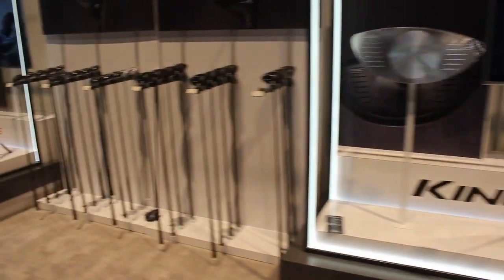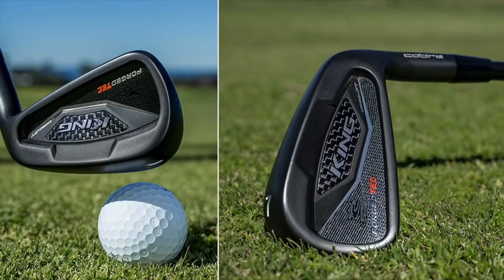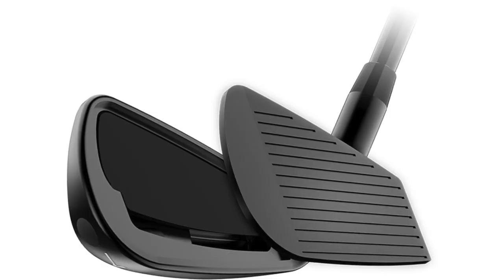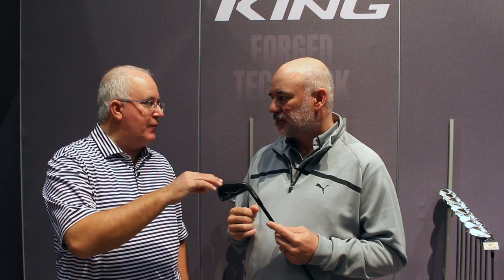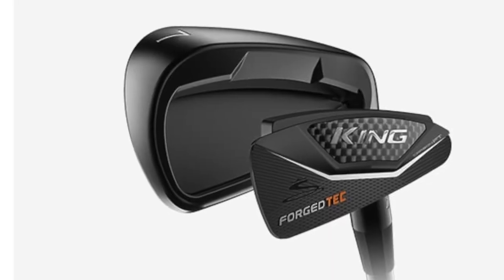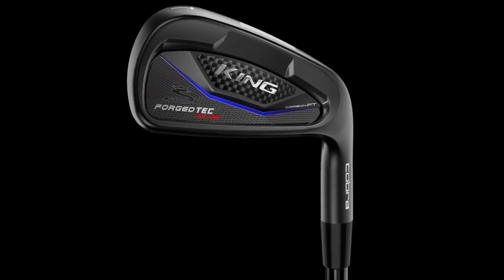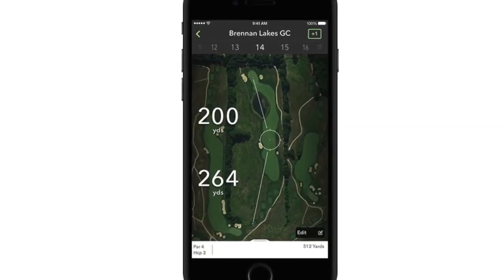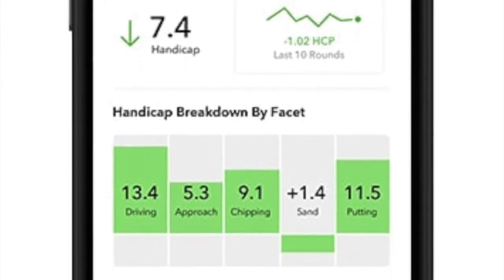Cobra KING Forged Tec Black Irons feature COBRA CONNECT technology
2nd Swing staff writer Chris Wallace caught up with Cobra Vice President of Research and Development Tom Olsavsky at the 2018 PGA Show to learn more about the Cobra KING Forged Tec Black Irons, which have been created to fit a broad range of golfer. The Forged Tec Black irons have the clean, compact look and soft, crisp feel that better players want, but they also provide impressive ball speeds and launch conditions. Forged Tec Black irons will also be available in One Length model, and they will feature COBRA CONNECT technology to help players track their stats. Shop new Cobra KING Forged Tec Black Irons today!